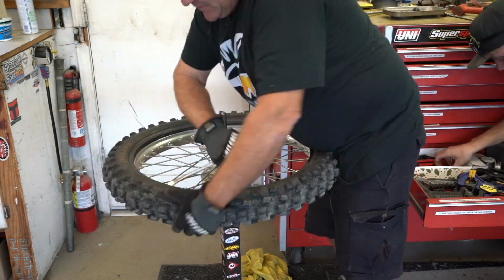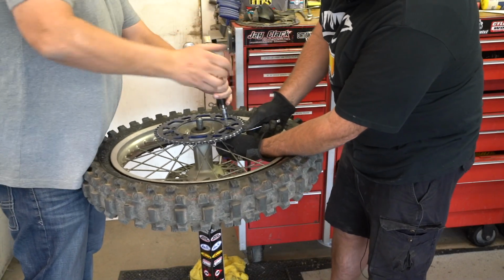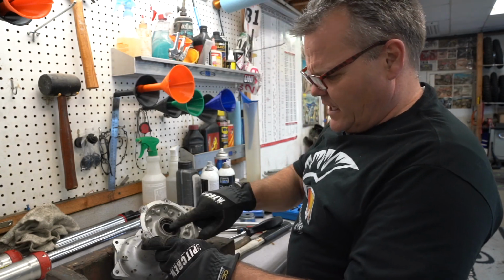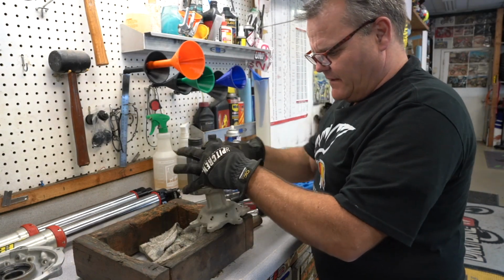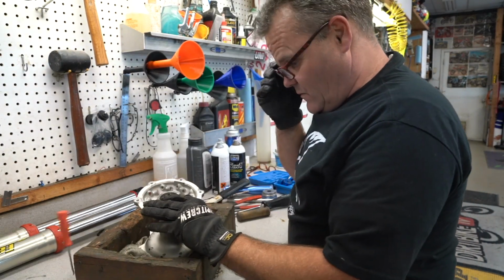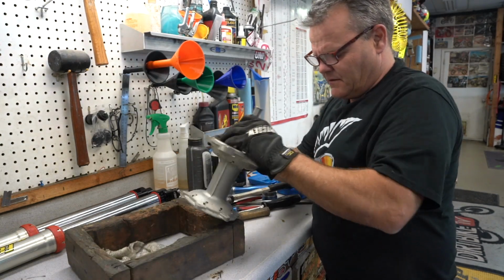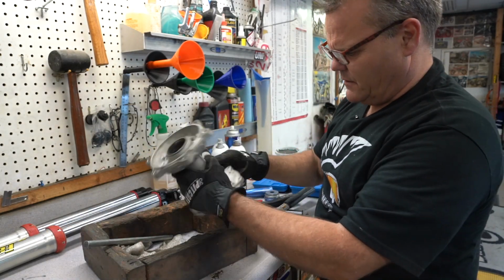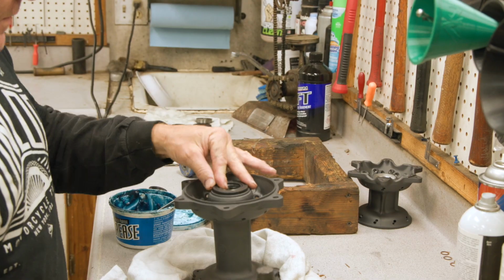Epic Dirt Bike Wheel build- YZ250 How to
Epic Dirt Bike Wheel Build tips and how to.   Our YZ250 build needed new wheels and we built up the stock hubs into a work of art.